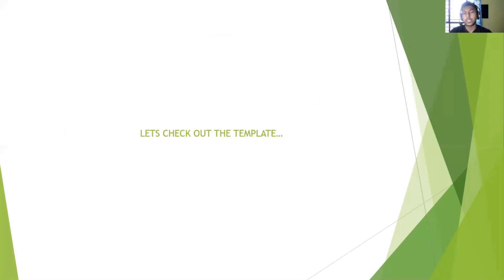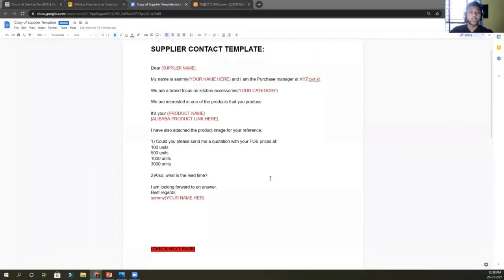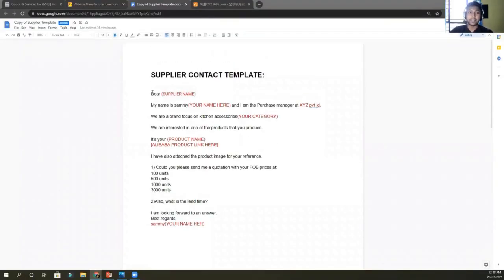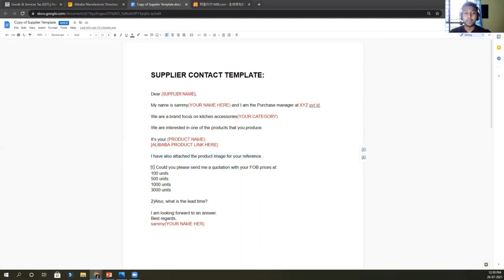EXACT Alibaba Supplier contact template | Amazon FBA India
HIGHEST MARGINABLE CATEGORIES TO SELL IN 2021 on AMAZON FBA INDIA

New to Amazon Ads?

(NOTE : If you are already in my PRIVATE LABEL MACHINES COURSE then Beginner to advanced PPC course is not for you)

MY PRIVATE LABEL MACHINES COURSE (THIS IS THE ULTIMATE GUIDE TO START SELLING ON AMAZON FBA INDIA)

NOT SURE IF THIS BUSINESS ODEL IS RIGHT FOR YOU OR NOT? (TAKE MY 4 DAYS AMAZON FBA WORKSHOP @299 )

ARE YOU DOING MORE THAN 15 LAKHS/MONTH IN SALES AND STRUGGLING TO RUN ADS PROFITABLY? (then schedule a FREE Audit with us) (message us @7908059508 whatsapp only)